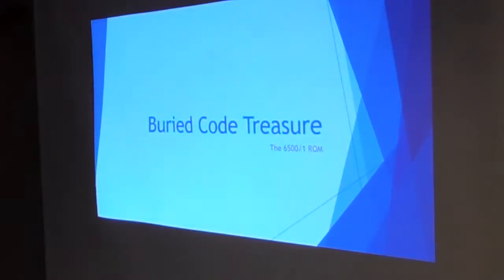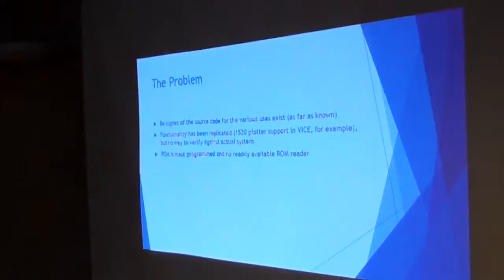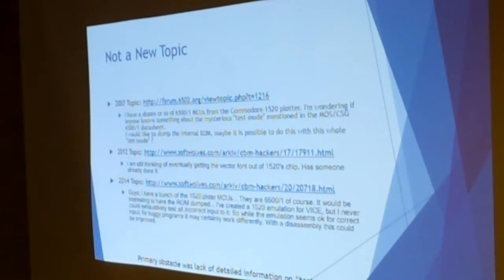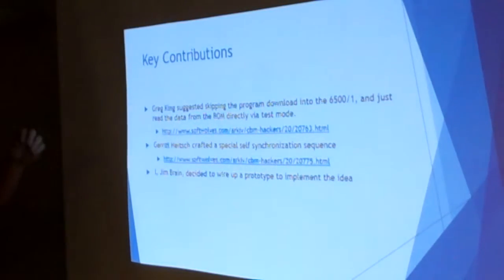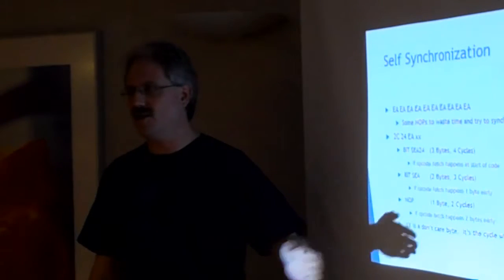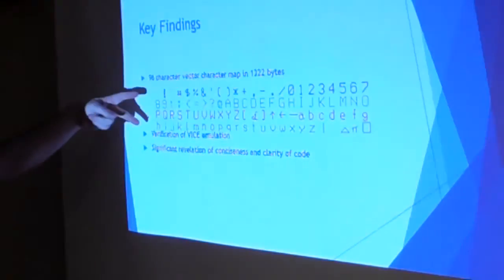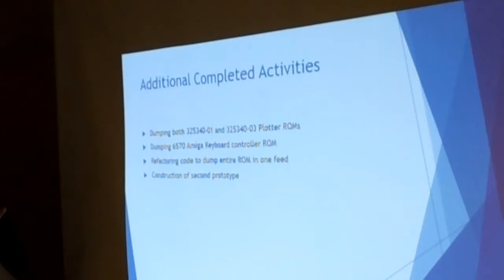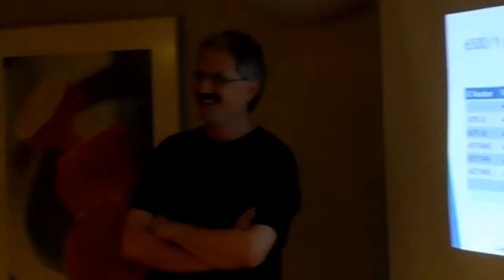VCFMW 9 - Jim Brain: Reverse-engineering the MOS 6500/1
Jim Brain describes the various steps that were necessary to extract the ROM embedded in the MOS 6500/1, a ROM that has no externally-addressible address space and is only accessible to the chip itself.  Some clever brute-force tricks here.